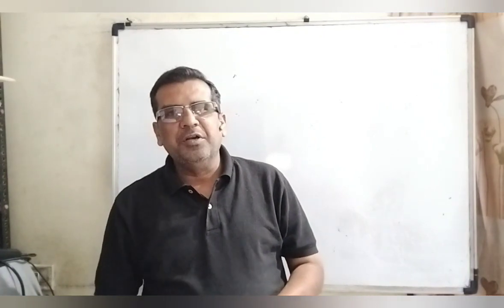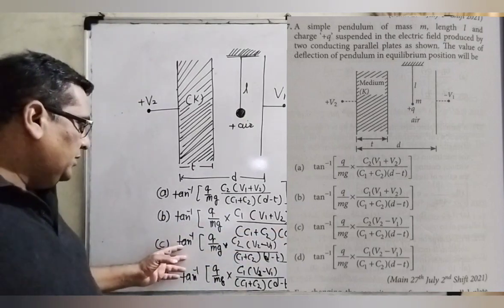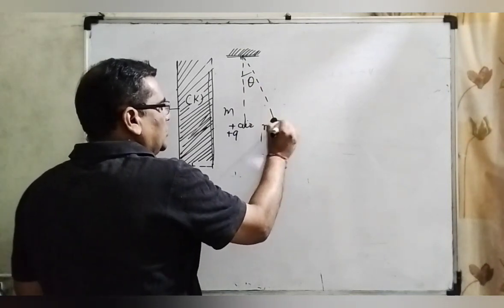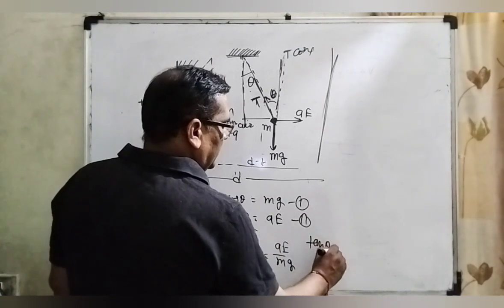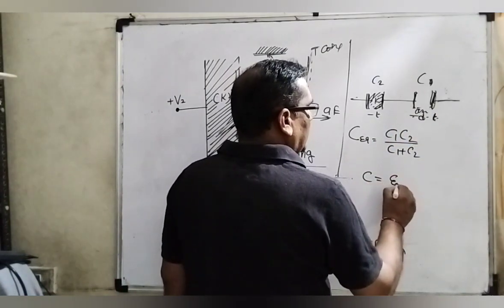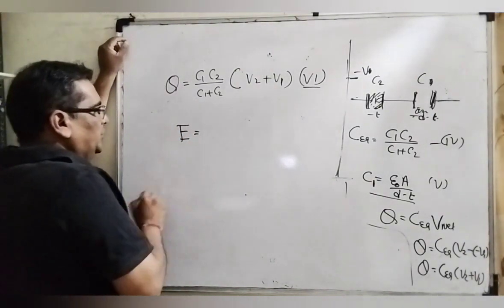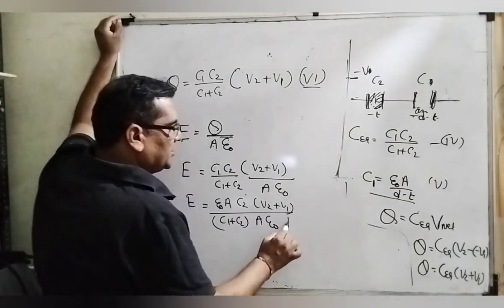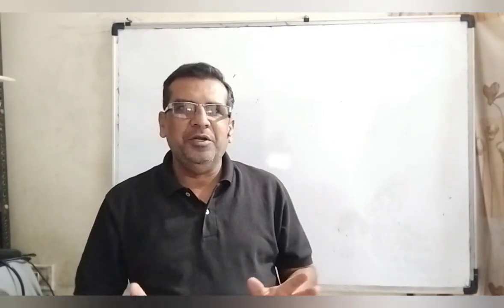A simple pendulum of mass m length l and charge+q suspended in the electric field produced by two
A simple pendulum of mass m length l and charge +q suspended in the electric field produced by two conducting parallel plates as shown The value of deflection